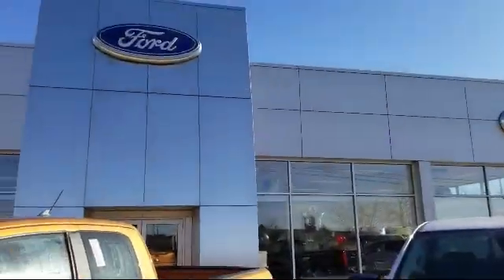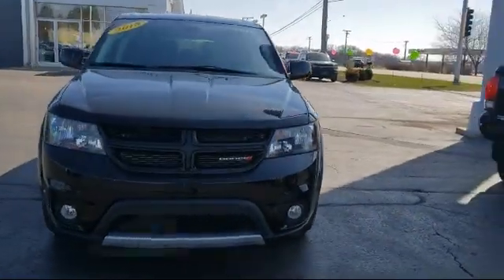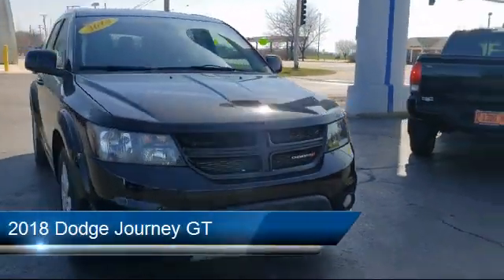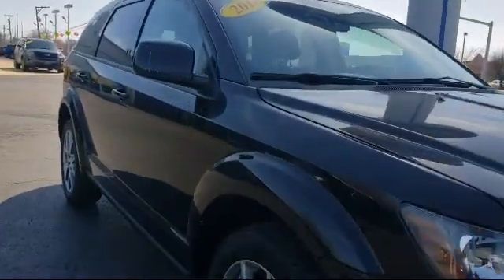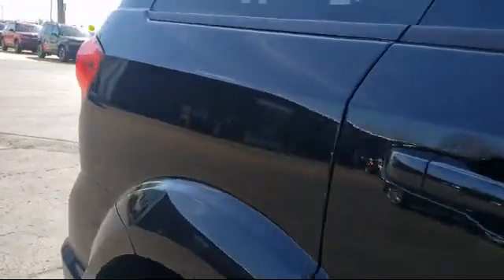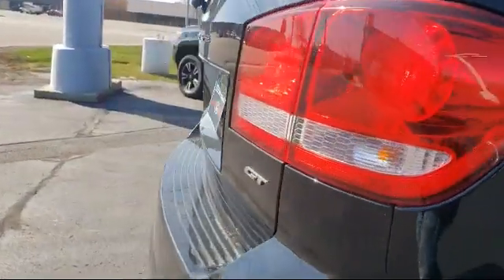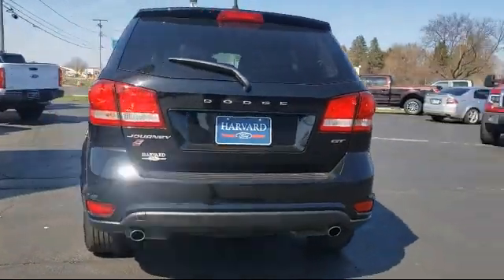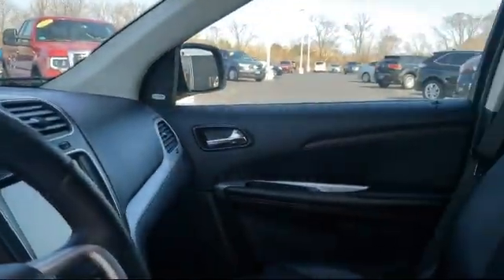2018 Dodge Journey GT Harvard Woodstock Belvedere Beloit Rockford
2018 Dodge Journey GT Stock Number: P4033 Vin:3C4PDDEGXJT431109.

Harvard Ford
5250 S. US Highway 14